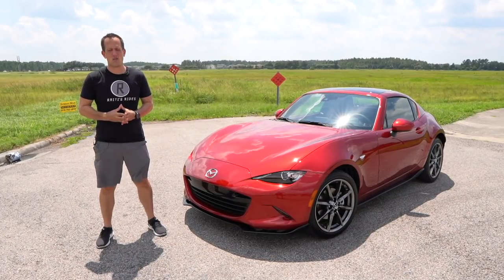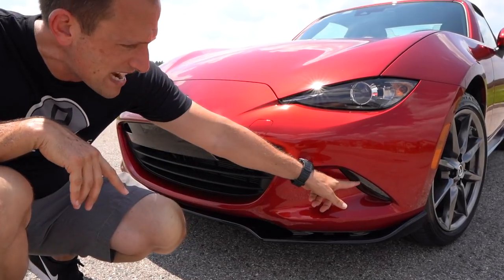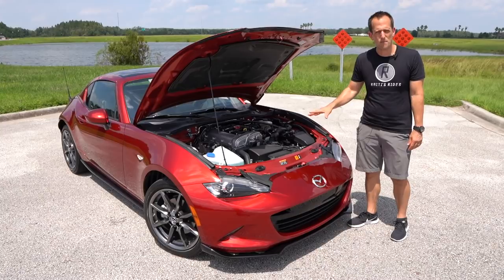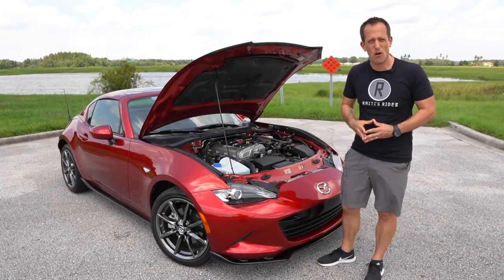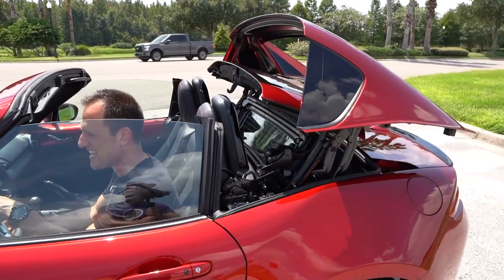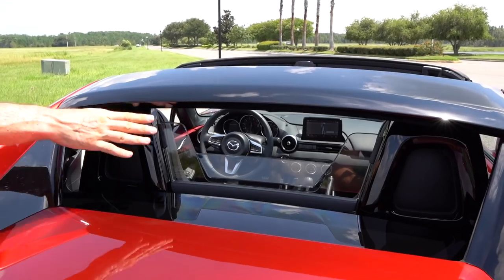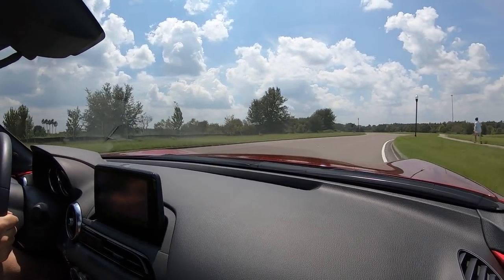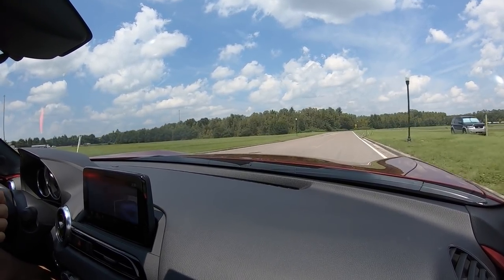Is the 2019 Mazda MX-5 Miata RF the BEST sports car for the MONEY?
This Mazda MX-5 RF was a real game changer for the Miata. Under the hood things have changed! The 2.0L inline-4 now produces 181 HP and the 6-speed manual has been revised. The best part of the Miata RF is you can have the best of both words. The security and style of a hard top, but the ability to have that open air experience of a convertible. This Grand Touring trim level feathers full leather interior and many safety features such as blind-spot monitoring and lane keep assist. With well over a1 million sold Mazda keeps doing something right with the Miata. Is the 2019 Mazda MX-5 RF the best sports car for your hard earned cash?